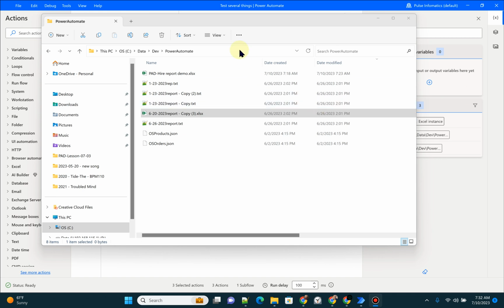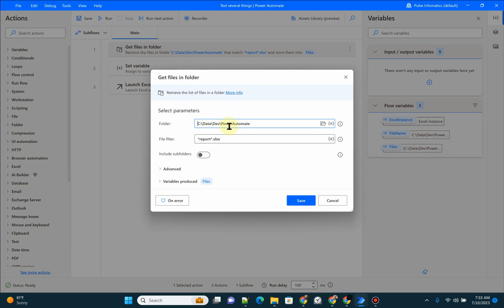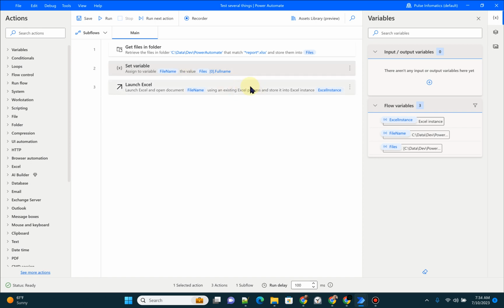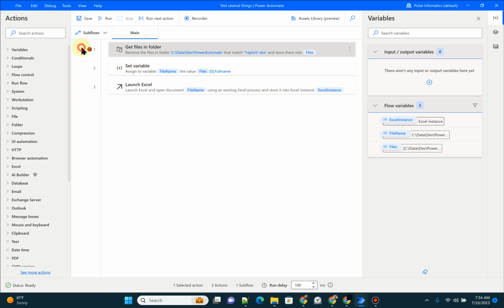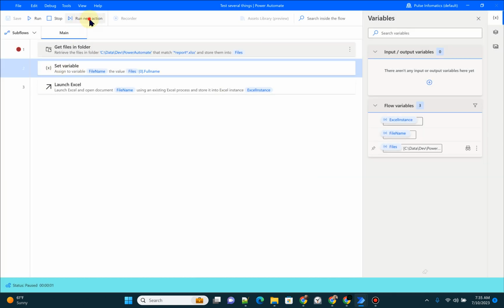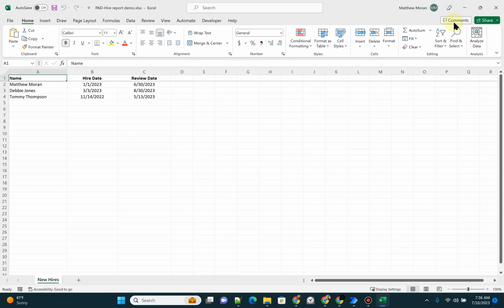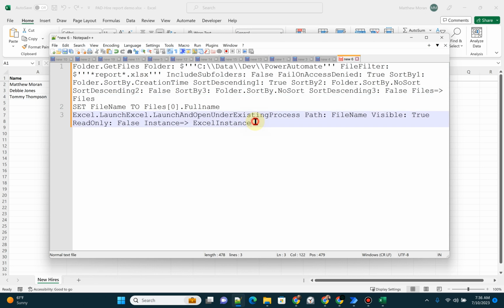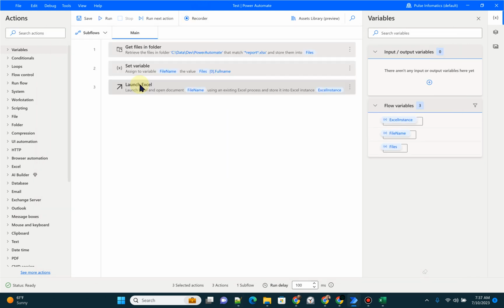Power Automate Desktop - Getfiles Demo for MS PAD Community Answer (see link in description)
Answering a question on the MS PAD community. For reference please check out: